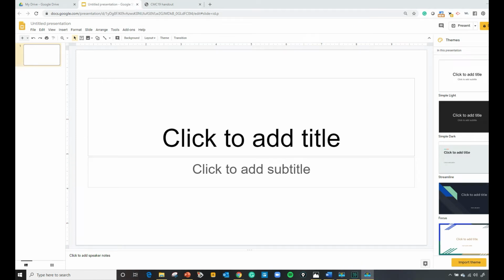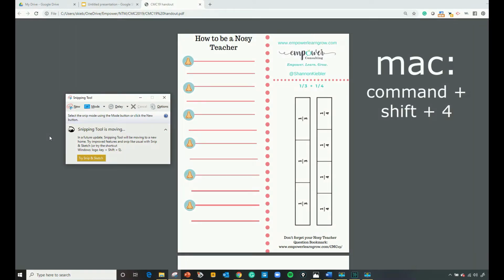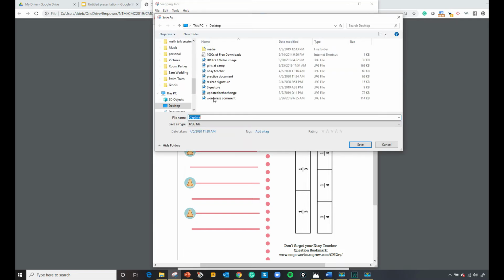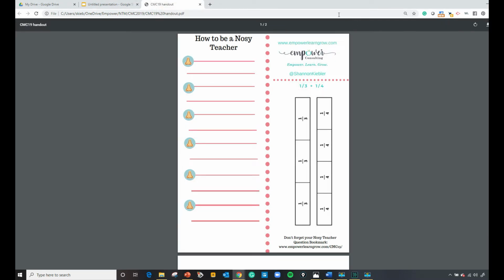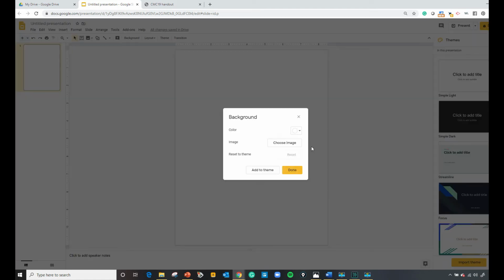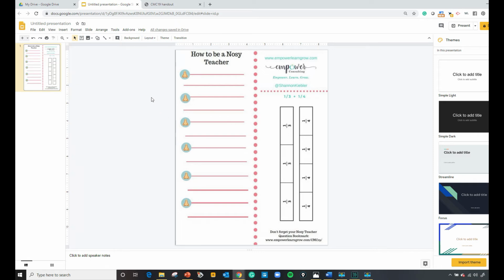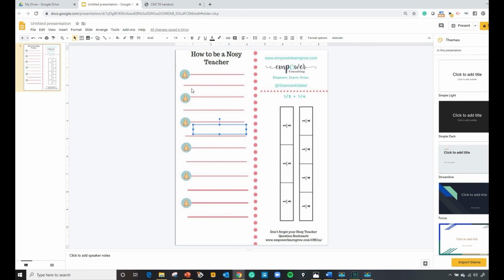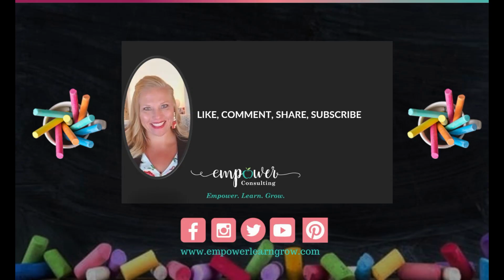pdfs into editable google docs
Learn how to quickly turn your pdf's or other paper files/documents into editable pages in google drive, and not just copy and paste!  Keep your formating and your sanity with these quick tips.